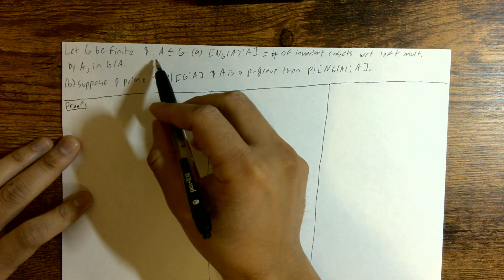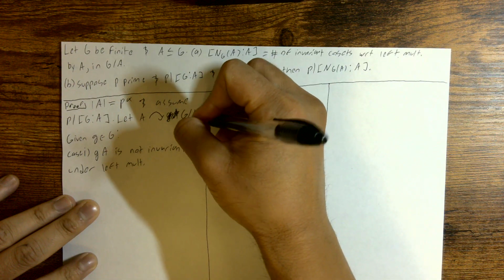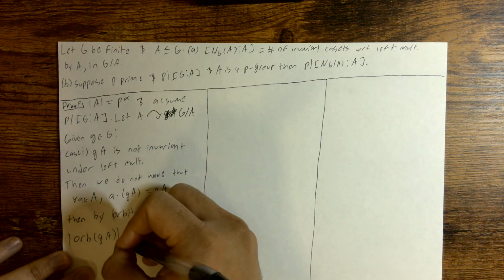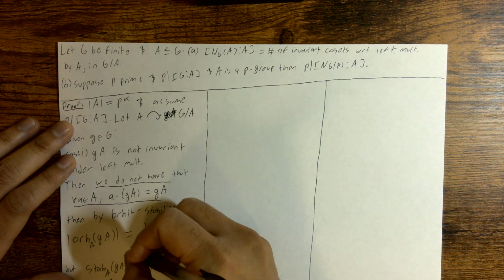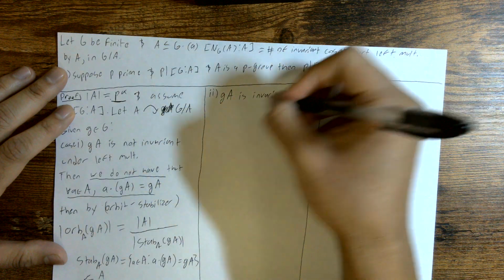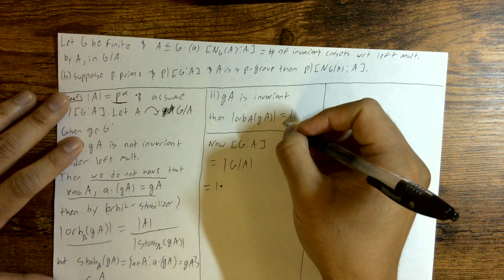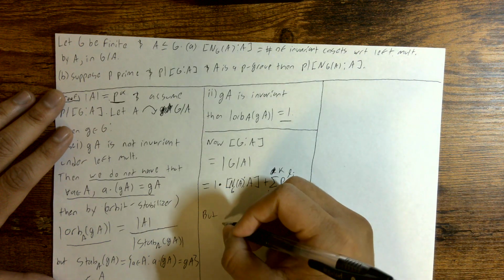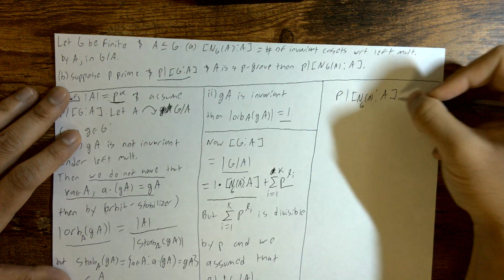UNT Math: G2(b)A20: On the Index of a P-Subgroup In Its Normalizer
In this video, we prove that the index of a p-subgroup whose index in the group is divisible by p is divisible by p. This problem comes from the UNT Algebra Qualifying Exam from August 2020.

In this series, the talented students of MATH 5520/5530 "Modern Algebra" solve problems from real past qualifying exams given at UNT! Whether you're studying for an upcoming qual exam or just interested in algebra, these videos provide insightful, step-by-step solutions to the problems.